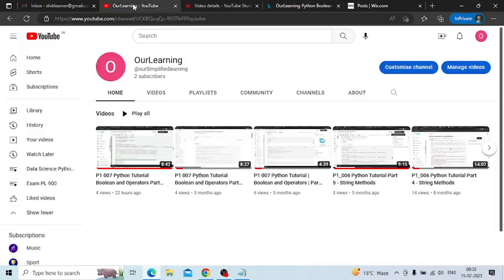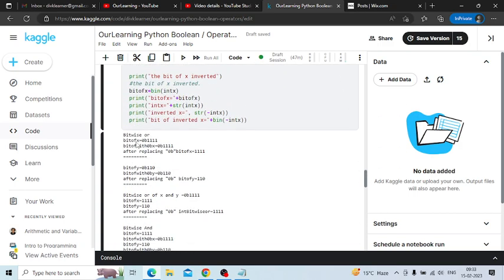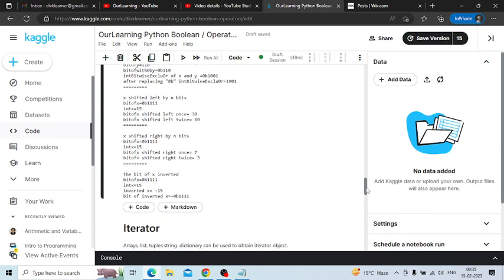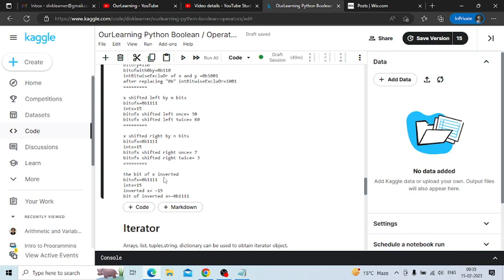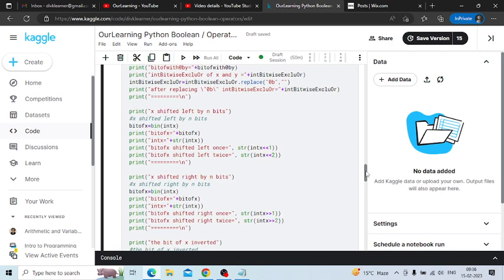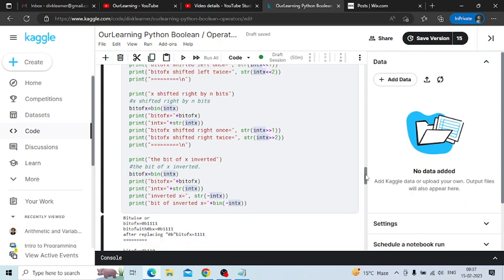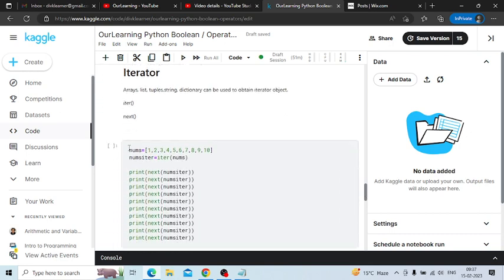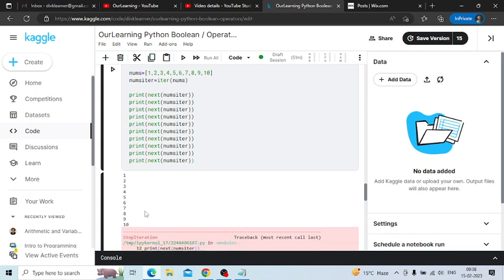P1 007 Python Tutorial Boolean and Operators Part 4 Boolean Operators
This is 4 video out of 6 Operator videos.